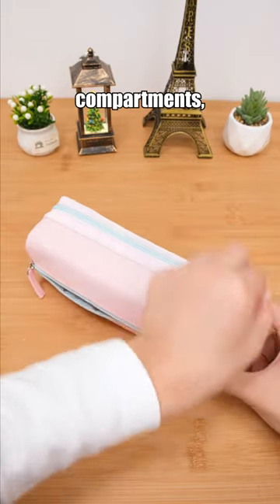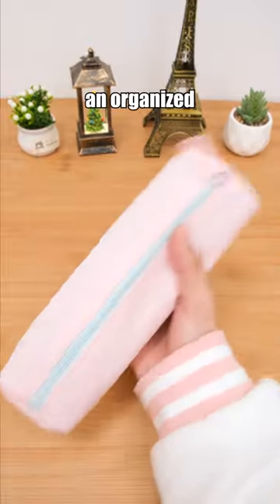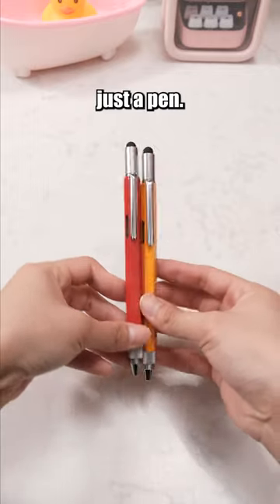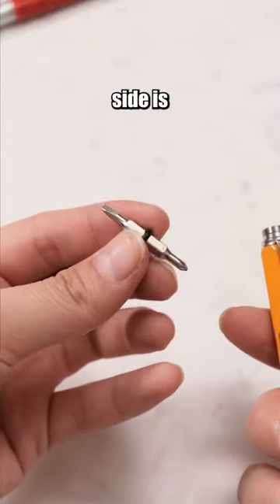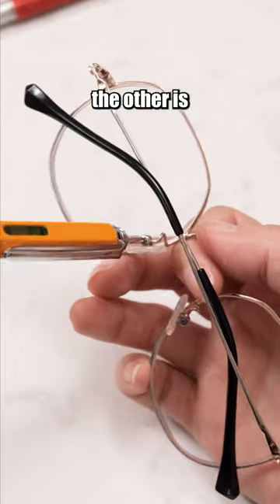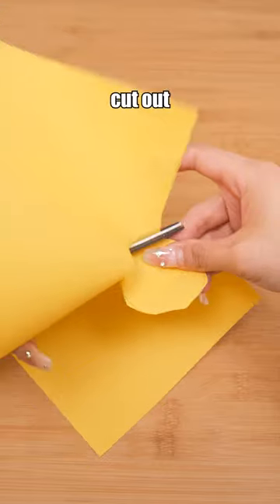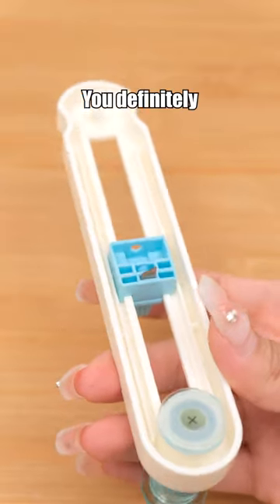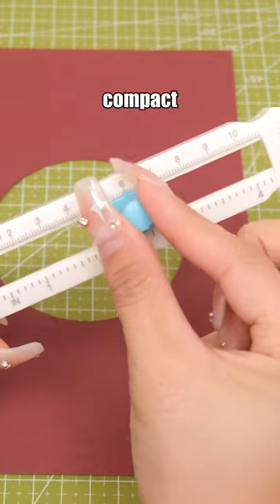Shocking Office Finds You'll Adore